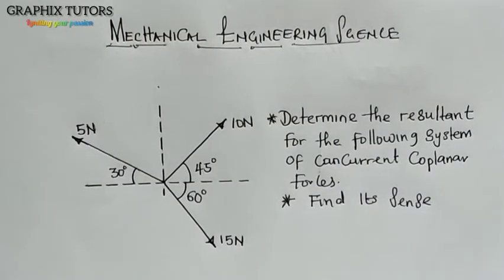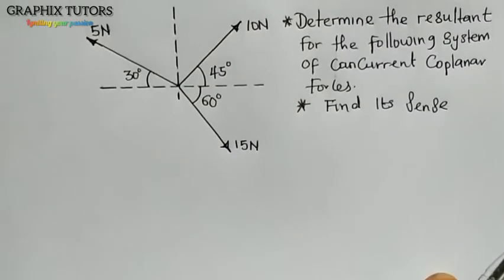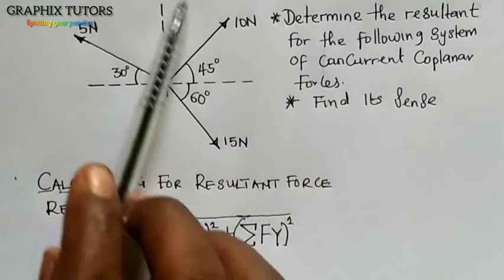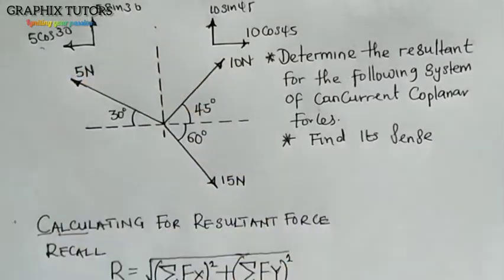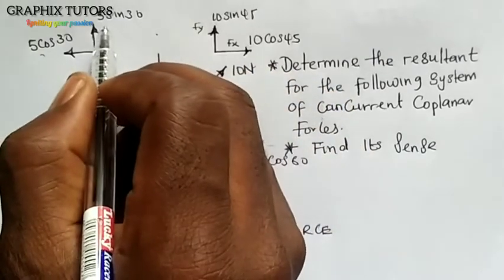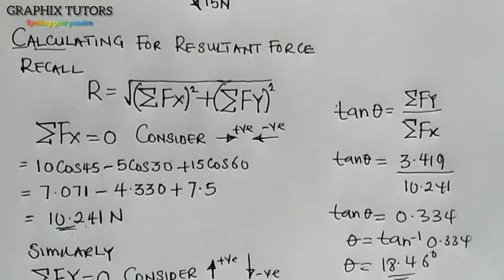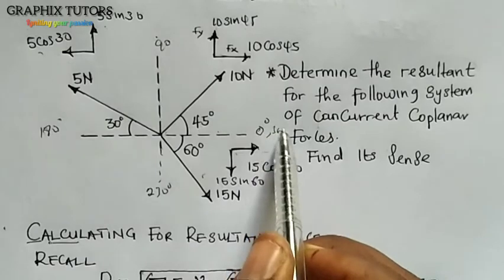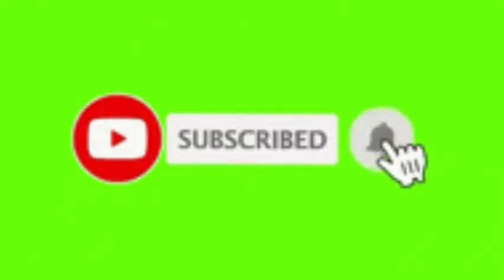statics(concurrent coplanar force) pt 1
finding the resultant and it direction of a system of concurrent coplanar. mechanical engineering science
structural mechanics